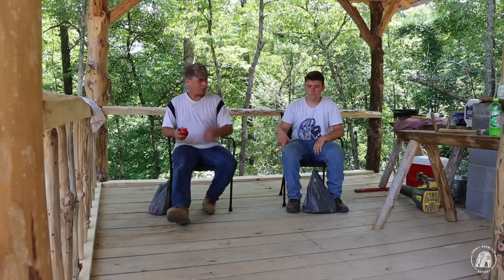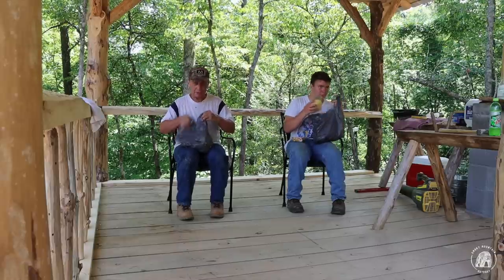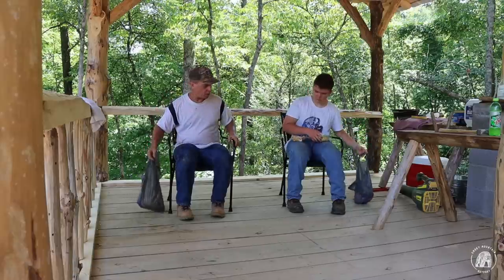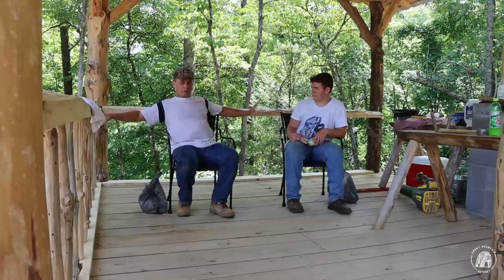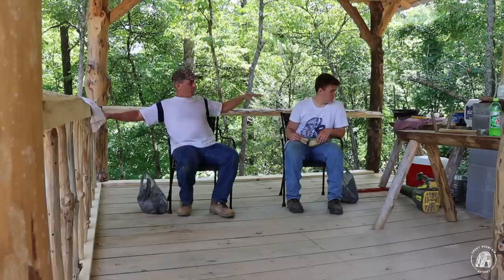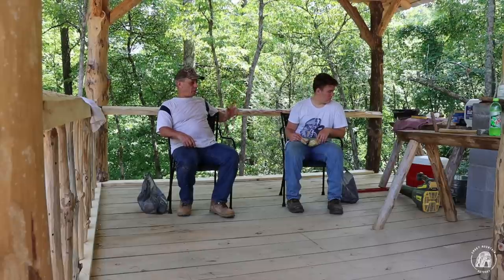S2 EP32 | TIMBER FRAME | OUTDOOR FOREST KITCHEN | FINISHING HANDRAIL FOR THE KITCHEN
In this diy video, we continue to construct the cabin in the woods in the Smoky Mountains using both modern and traditional hand tools but are starting another project of building an outdoor forest kitchen in preparation of better tasting food cooked over the grill and in the earthen oven.My great nephew and I are finishing the kitchen handrail. It is coming along well and hope you follow us through the complete building videos to the final stage of the cabin, outdoor forest kitchen, basecamp and future barn on the homestead.

Newport, TN
37822

20" Axe
13" Hatchet
KIT PAGES: